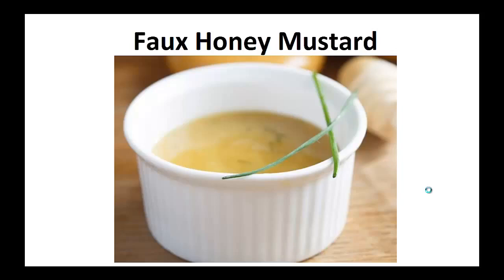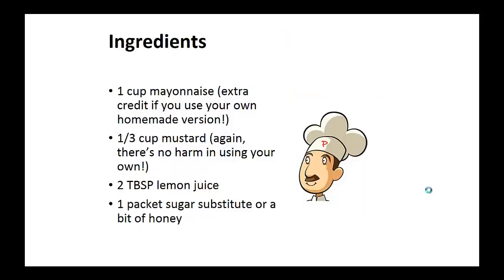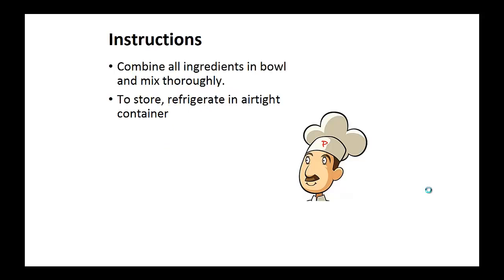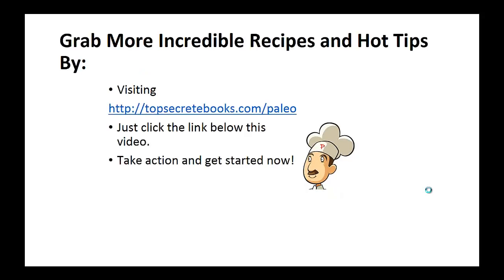Paleo diet recipes free - Faux Honey Mustard By A Former Diabetic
To learn more about Paleo diet recipes free - Faux Honey Mustard By A Former Diabetic, click or tap the link that follows

Hey there, this Poly Peters. In this video I'll talk about paleo diet recipes to give you a simple recipe to help you with the paleo diet, but before that I want to share with you my story about who I am so we can get to know each other better. I'm currently diabetes free and out of weight and I'm not longer a diabetic, I was able to stop medication but it wasn't always like that in the past, in fact I used to really struggle with my diabetes and my weight, in four years I lost a total of 7 and a half pound to vegan Weight Watchers Gluten Free, you name it, I most likely did it, my diabetes was so bad that doctors kept telling me that I would get vision loss, nerve damage and kidney disease if I didn't change, but then I discovered the paleo diet which I wish I learned about it before I got sick and gained a lot of weight.

It wasn't until a college at work told me his neighbor had success with it, then I started as I decided to give it a shot as I had nothing to lose. I finally learned how to control my diabetes-induced excess weight and keep it off. After I used the simple recipes in the paleo diet I was able to go from a depress overweight diabetic to a normal diabetic free enjoyable life, I'm able to go to the gym three or four days a week with an incredible stamina, not only that, it feel amazing not longer having to take medication

The following recipes are the same ones that I've bee using in my diet for the last two years, my wish is that it help you achieve your goals like it did for me.

Now onto the recipe:

Ingredients

1 cup of mayonnaise (extra credit if you use your own homemade version)

1/3 cup of mustard (again there's no harm in using your own)

2 TBSP of lemon juice

1 packet sugar substitute or a bit of honey

Instructions

Combine all ingredients in a bowl and mix thoroughly

To store, refrigerate in an airtight container